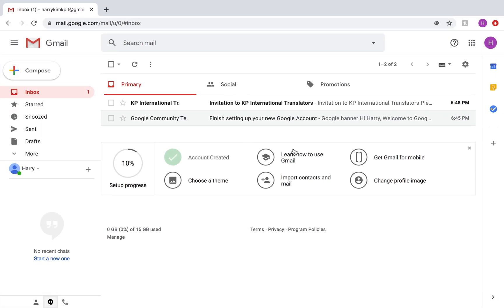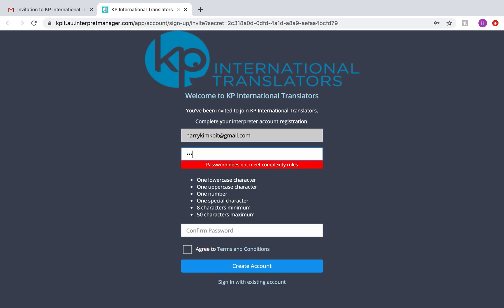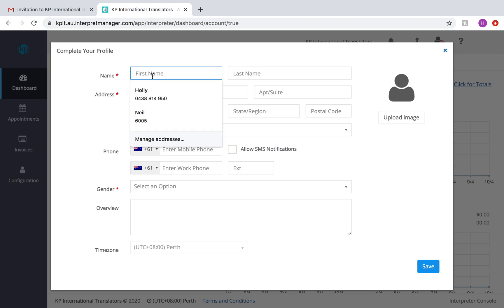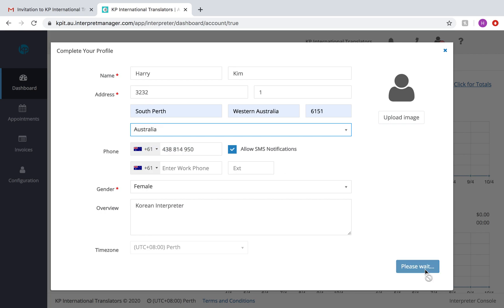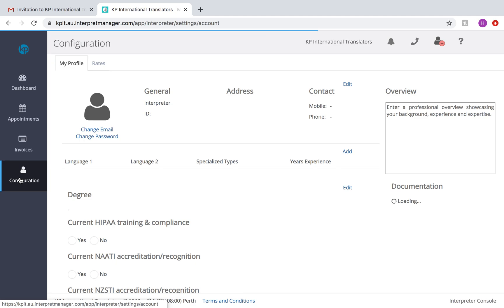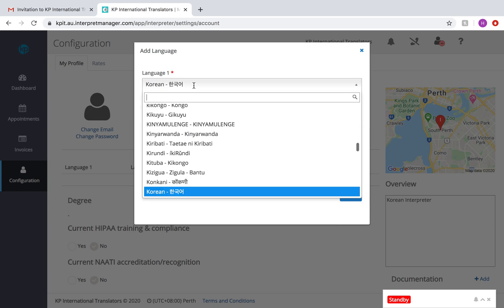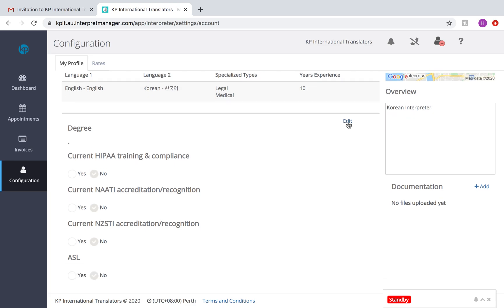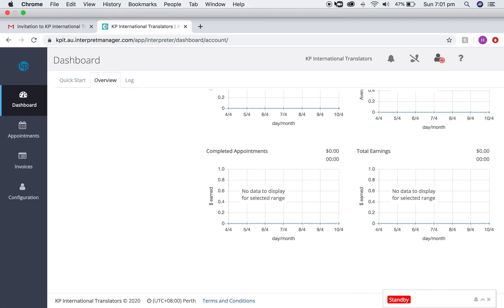SET UP AN ONLINE BOOSTLINGO ACCOUNT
How to set up and access a new Boostlingo Interpreter account on your computer.